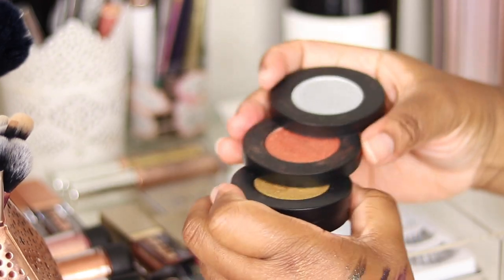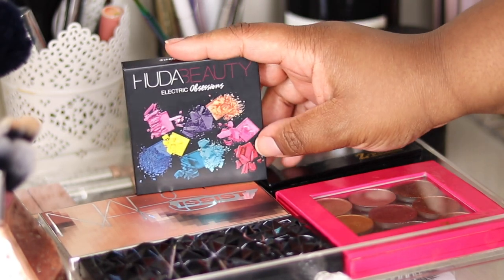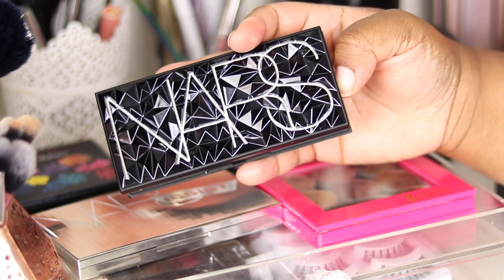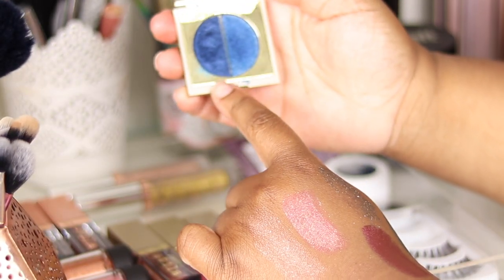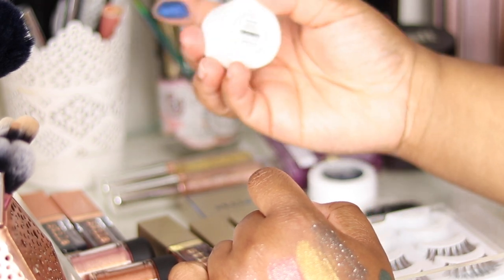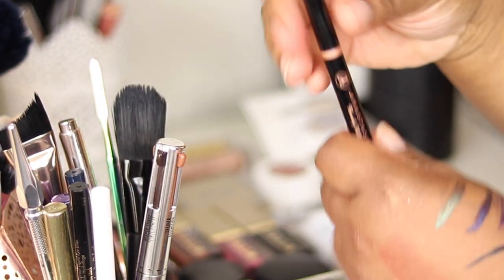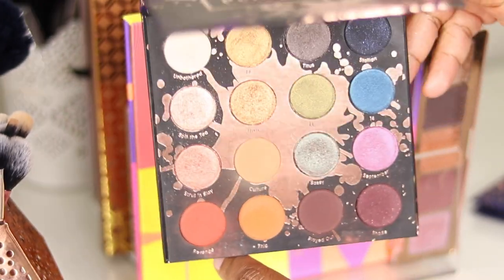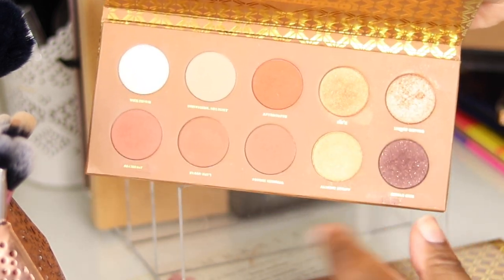MAKEUP COLLECTION | Eyeshadow, Palettes & Liners...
Continuing my makeup collection, today we are exploring my eyeshadow, eyeliner collection and anything else that goes on the eye area. Keep an eye out for the rest of my collection videos.

Lou x